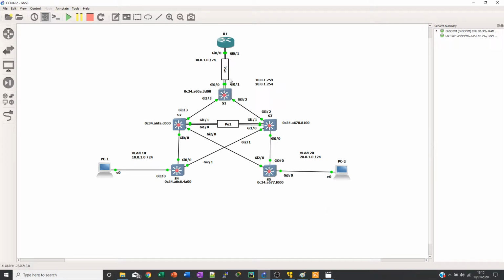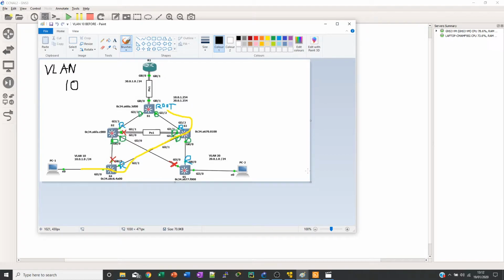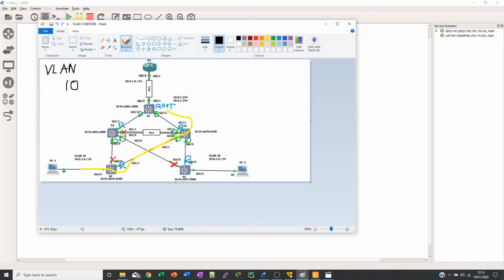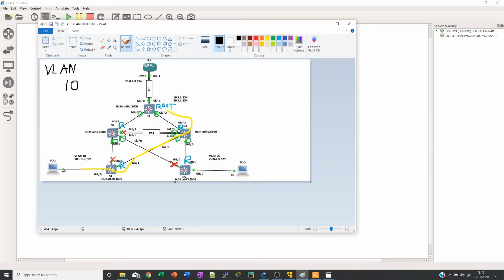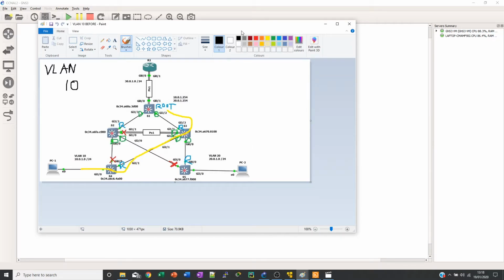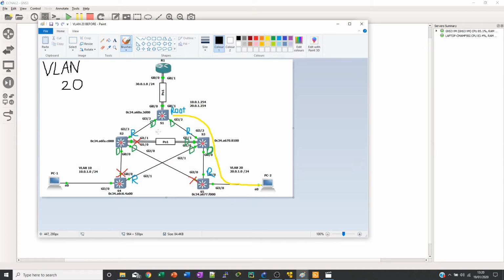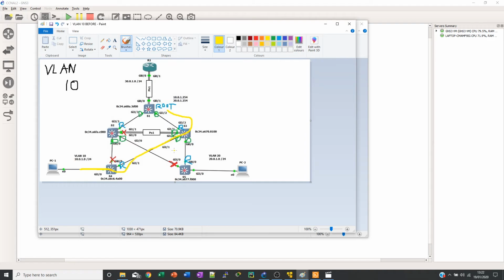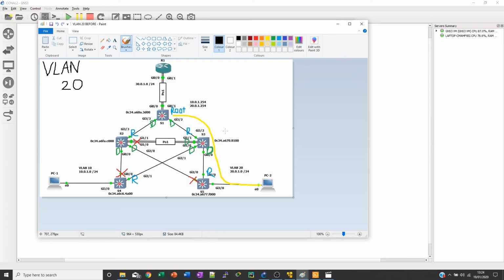CCNA LABS EP.2 (Part 2: Spanning-Tree - 802.1D)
In this Episode we are focusing on Layer 2! This video we take a look at Spanning-Tree (802.1D).